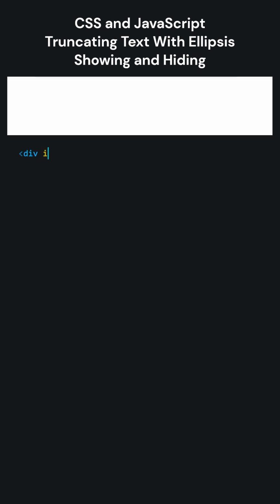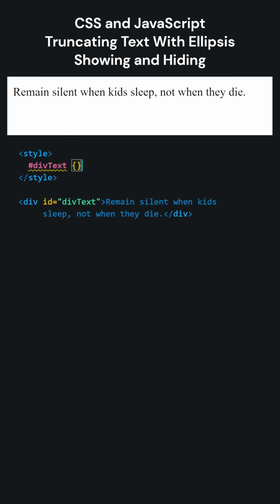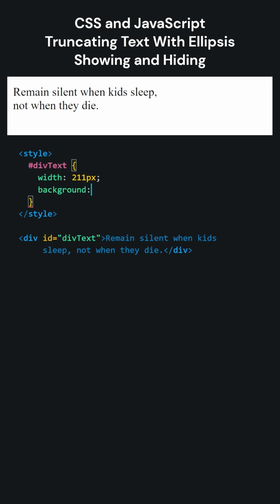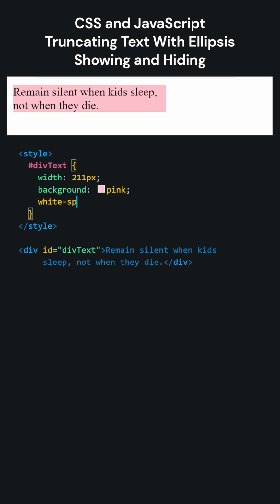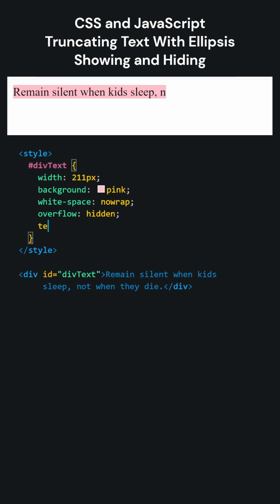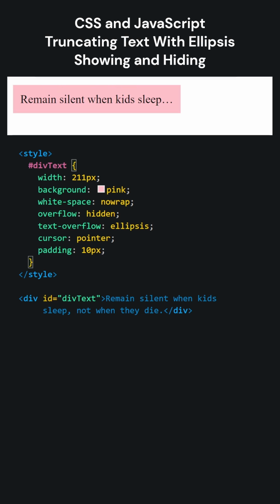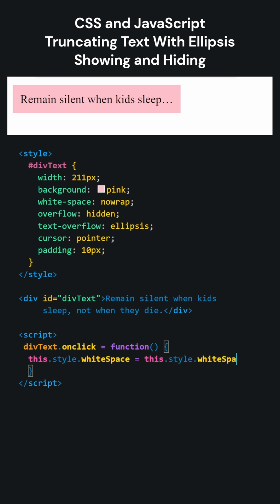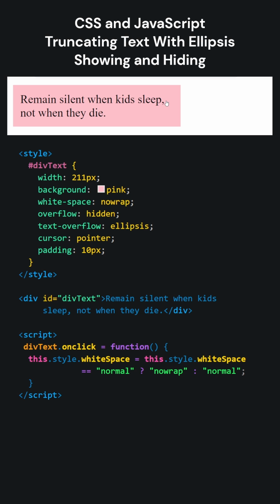CSS and JavaScript: Truncating Text With Ellipsis - Showing And Hiding Overflowing Text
css text-overflow: ellipsis
css overflow
JavaScript text overflow